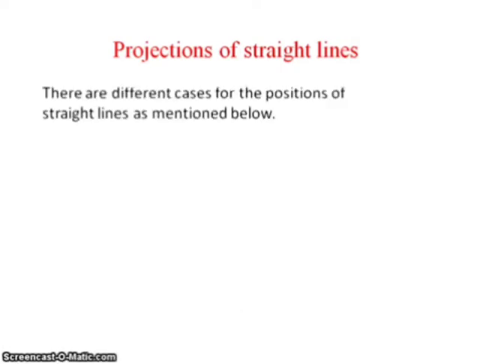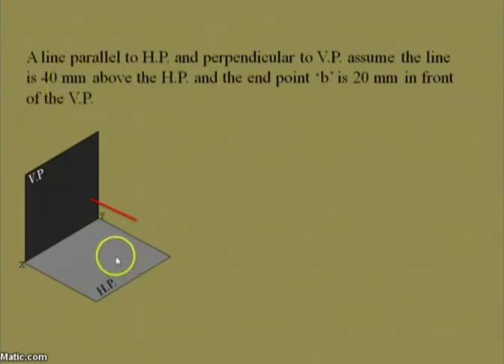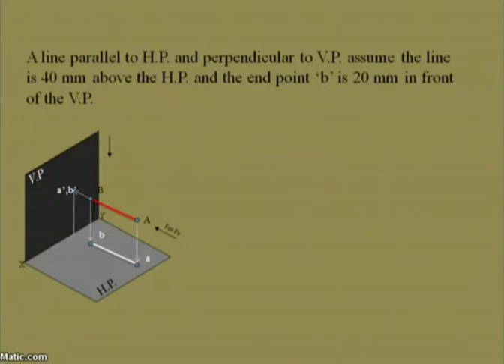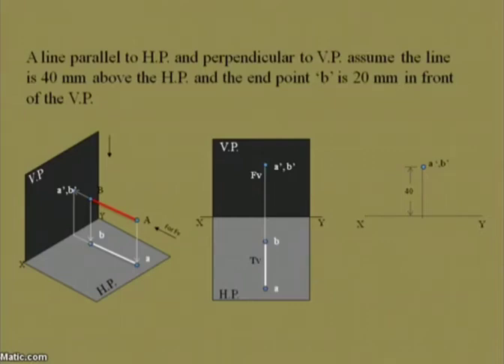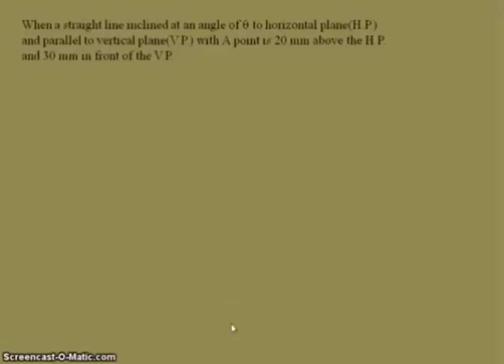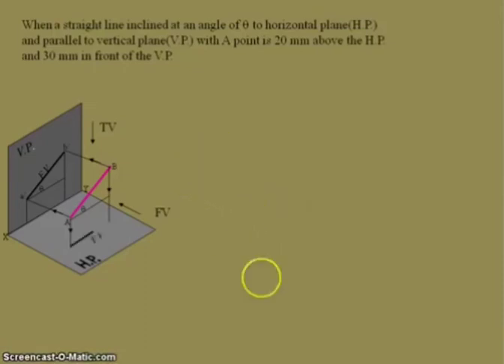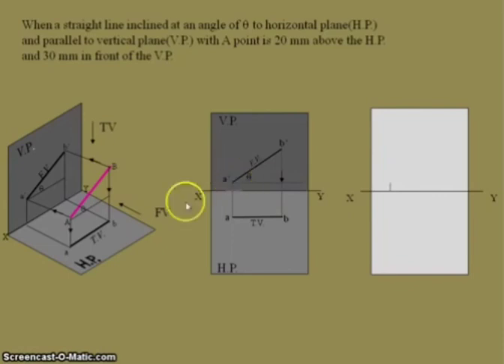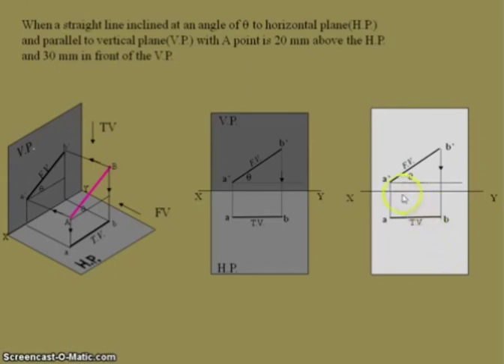KTU ENGINEERING GRAPHICS- BASIC CONCEPT OF PROJECTION OF LINES MODULE 1 PART 2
KTU ENGINEERING GRAPHICS-

BASIC CONCEPT OF PROJECTION OF LINES MODULE 1  PART 2

Period: 2nd Hour